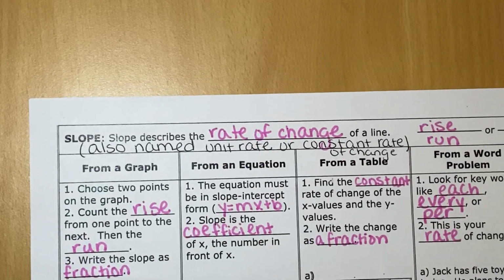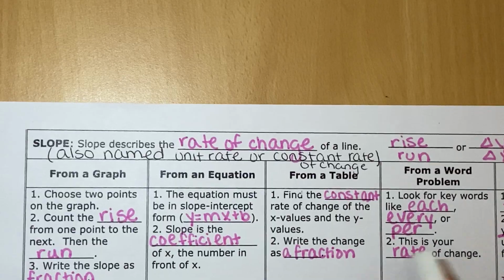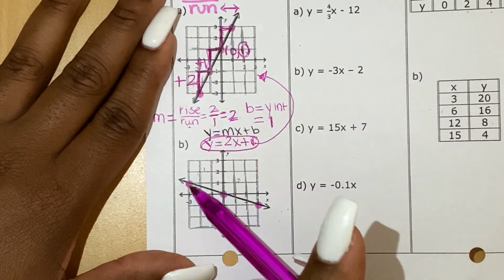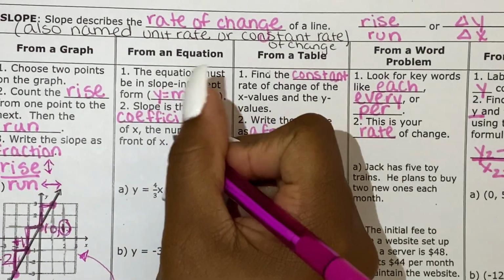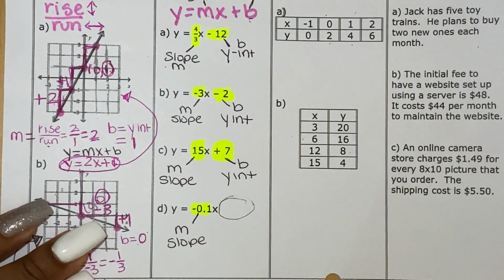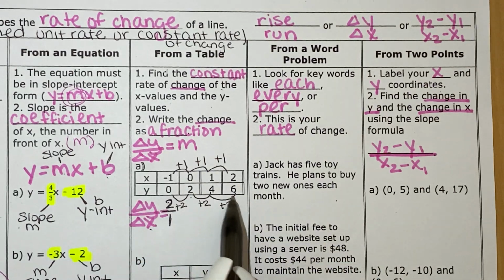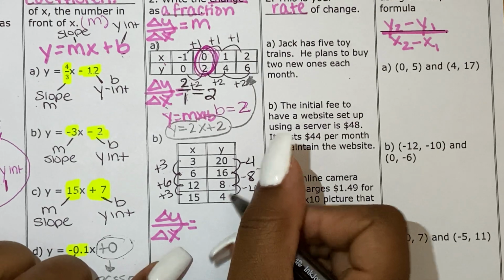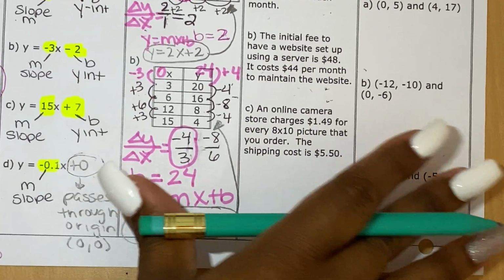Finding Slope (from a graph, an equation, & a table)